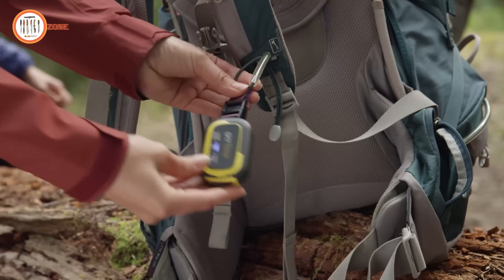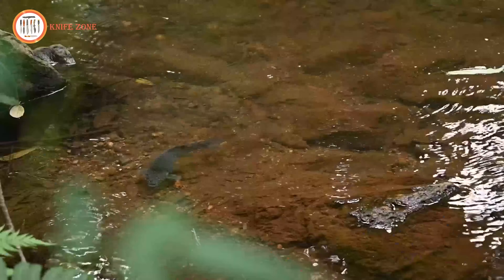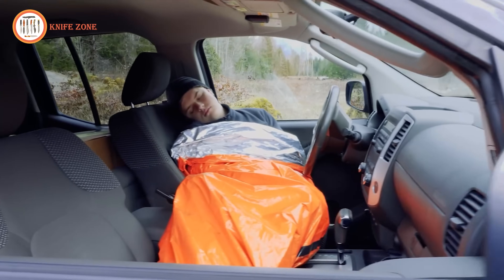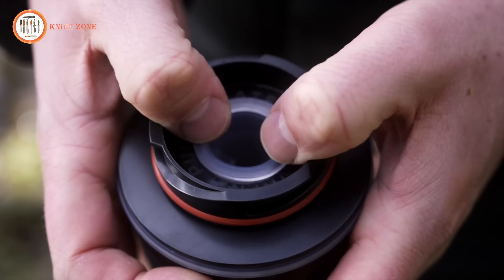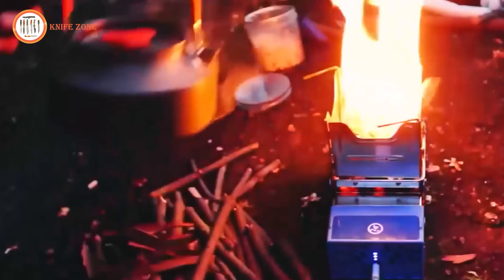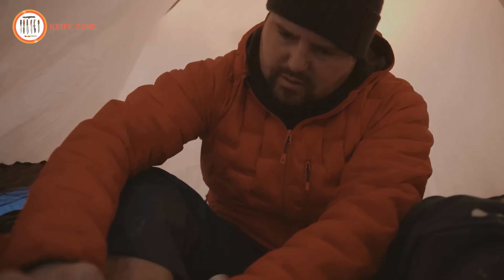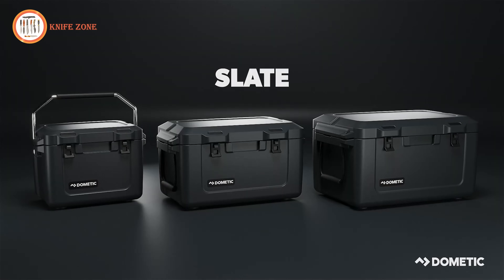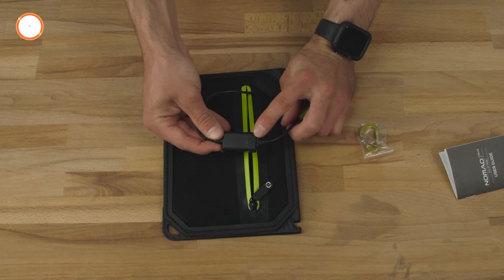Most Satisfying Videos Of 99 Smart Camping Inventions In 2024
Discover the ultimate guide to 99 Smart Camping Inventions of 2024, where innovation meets the outdoors! This collection features cutting-edge gear designed to elevate every camper's experience, from solar-powered gadgets and eco-friendly essentials to ultra-light tents and advanced survival tools. Whether you’re a beginner or an expert adventurer, these inventions offer convenience, safety, and sustainability, making camping more enjoyable and accessible than ever. Gear up and explore nature with the best technology of 2024!

Most Satisfying Videos Of 99 Incredible Camping Inventions That Everyone Will Appreciate In 2024  (Paid Links)

Check Pin Comment for Products purchased Link:

00:00 - Intro

Uno Casa Hibachi Grill

Sahara Sailor Survival Axe

KITWLEMEN Camping Fan with LED Lantern

Go Time Gear Life Bivy Emergency Sleeping Bag

KaruSale Solar Power Bank

Fenix TK16 V2.0

MSR Thru-Hiker Mesh House 1-Person

SOL Fire Lite Lighter

Alpcour Portable Toilet

Oceas Outdoor Mylar Emergency Blankets

Rovertac Multitool Pliers Pocket Knife

Gerber Freescape Hatchet

FlameCube Portable Wood Burning Camp Stove

AIYADIELE Portable LED Camping Lantern

Eureka! Tagalong Lightweight Camping Chair

Tac9er Wallet Multitool

Alpcour Portable Pop Up Tent

Membrane Solutions Gravity Water Filter Pro

Gosun Solar Table

Platypus QuickDraw Microfilter System

SereneLife Outdoor Propane Fire Pit

Go Time Gear Life Bivy

ACLIM8 Combar Pro Heavy Duty Multi-Tool

U-PAK Pro 72-Hour Survival System

Wise Moose Truck Bed Tent

S.O.L. Phoenix Multi-Purpose Survival Tool

SOG Tactical Tomahawk

Garmin Montana 700i

IODOO Portable Camping Lantern

EXFIL LTP Tactical Helmet with Rail 2.0

Thermacell MR450 Armored Portable Mosquito Repeller

SunJack Backpacker Portable Solar Panels

goTele: Off-Grid Tracking Device For Any Adventure

I GO Survival First Aid Kit

GRAYL GeoPress 24 oz Water Purifier Bottle

Meddsy - next generation smart emergency kit

WEYLAND Tactical Knife

Tentsile Universe 3-Element Tent

YL Mainland 7-in-1 Emergency Survival Function Whistle

Fenix LR35R uper Bright Rechargeable Flashlight

Stinger 2020 Rechargeable Flashlight

HX Outdoors EDC Tool

Katadyn Hiker Pro Transparent Water Filter

Goal Zero Nomad 7 Plus Solar Panel

Ocean Signal rescueME MOB1 AIS Man Overboard Beacon

Titan Survival Survivor Cord

Suprock Multifunctional Tactical & Survival Shovel

Benchmade 317 Weekender Family

Ironclad Supply Rocket Stove

Prepared4X Fire Starter Survival Tool

SlideBelts Survival Belt

HIKENTURE 4-in-1 Camping Utensils

VSSL Camp Supplies

Night Cat Ultralight Tent 1 Person

ThorFire Hand Crank Flashlight

WolfWise Pop-Up Privacy Shower Tent

Gerber Gear Ultimate Fixed Blade

Gerber Stake Out Camp Multi-Tool

AOFAR AF-4074 Military Compass

Dometic Patrol 35L Slate Cooler

VRIEXSD 400 Piece Large First Aid Kit

NEMO Moonlander Table

Daarcin Survival Paracord Bracelet

MSR Guardian Gravity Water Purifier

Atomic Bear Paracord Bracelet

Wolf and Grizzly Fire Safe | Portable Fire Pit For Camping

NEBO 6715 PaL+ 400 Lumen Rechargeable Flashlight

WHOESTSICH Multi tool

Big Agnes Wyoming Trail Camp Tent

MSR MiniWorks EX Backountry Water Filter

Mezonn Emergency Sleeping Bag

Esbit Food Jug Sculptor

CRKT Bivy Folding Pocket Multitool

Gerber Compact Clearpath Machete

Extremus 6-in-1 Magnesium Fire Starter

LifeStraw Go Water Filter Bottle

KTT Extra Large 12 Person Tent

UCO Stormproof Match Kit

HEIMPLANET Inflatable Tent

Nature's Juice Bar Emergency Food Bars

DOWN UNDER OUTDOORS Large Waterproof Windproof Blanket

TOPS Knives Sheep Creek

Teton Sports Scout Backpack

JBL Charge 5 Portable Bluetooth Speaker